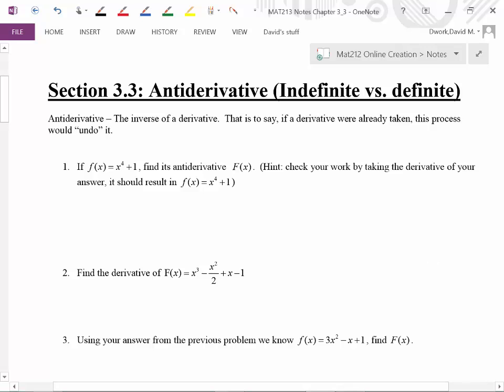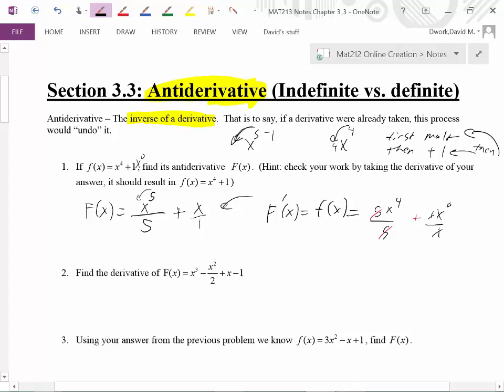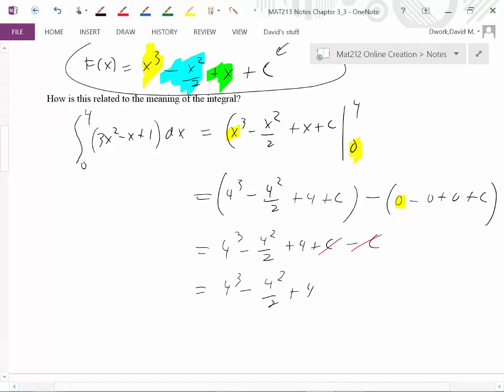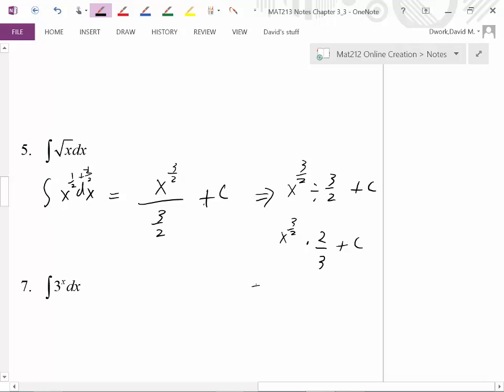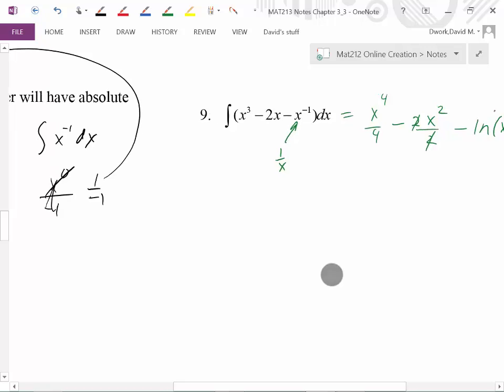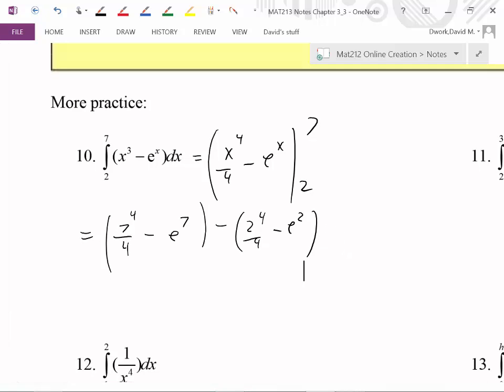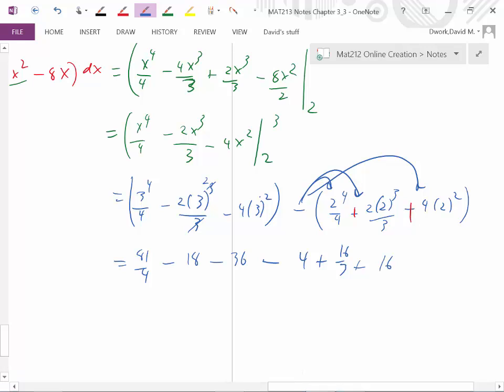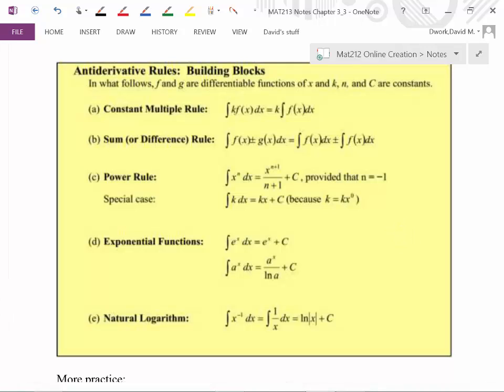MAT 212 3.3 lesson